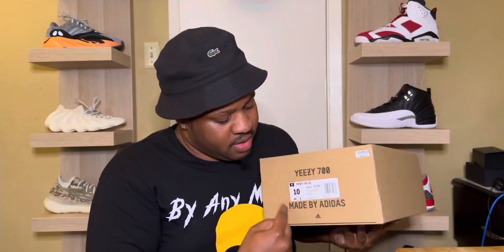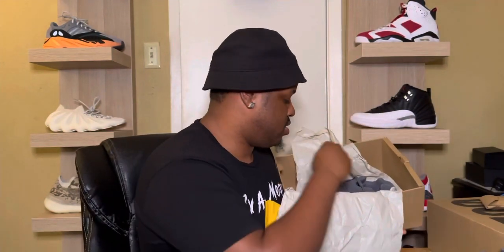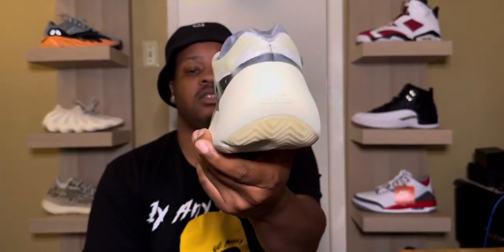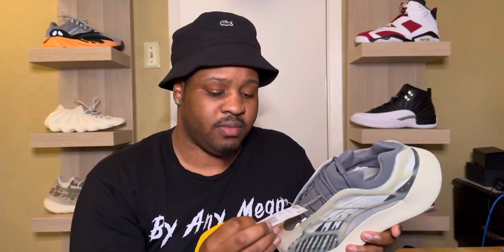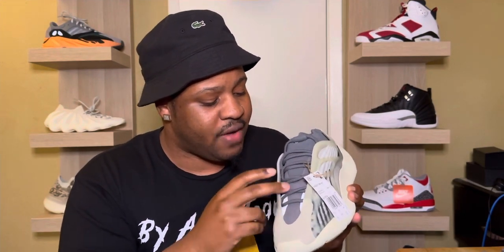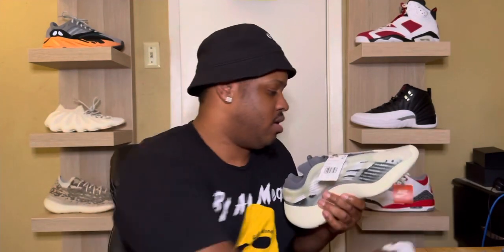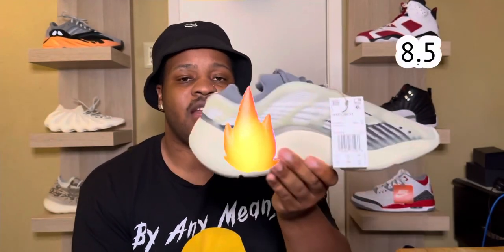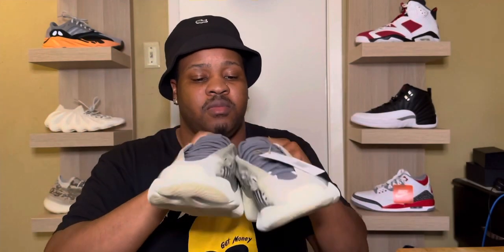Yeezy 700 V3 Fade Salt Review & On Feet